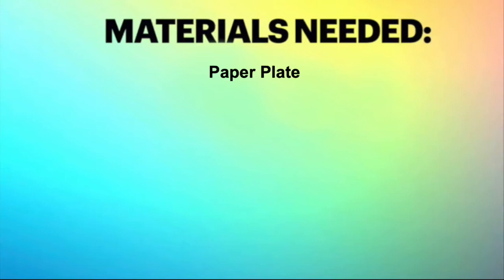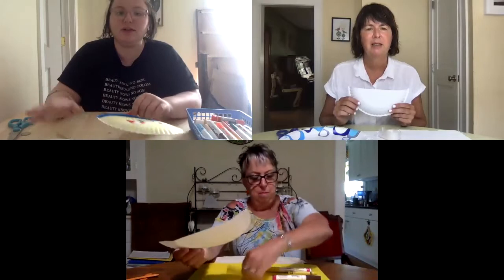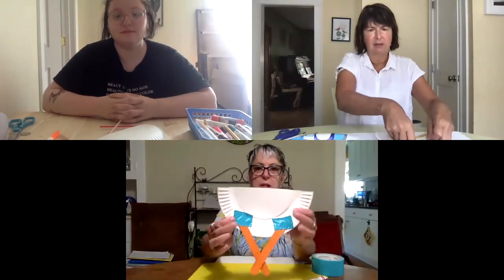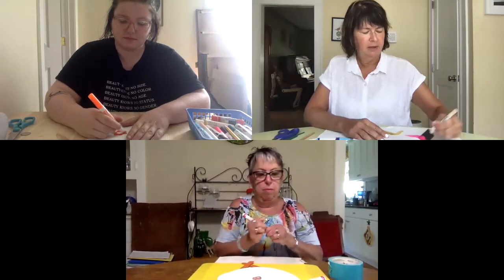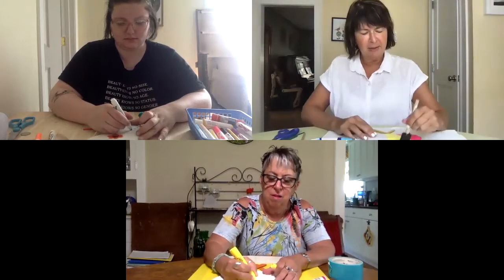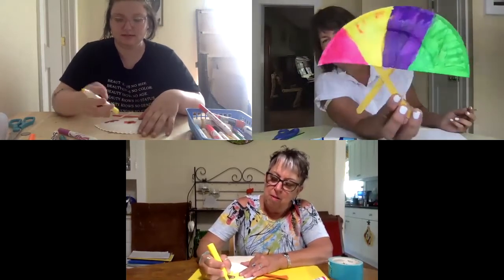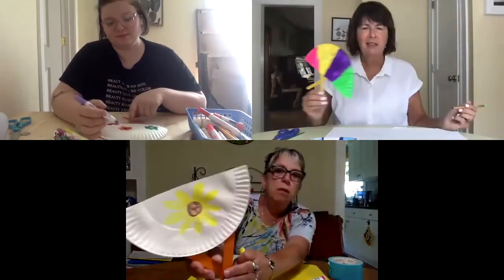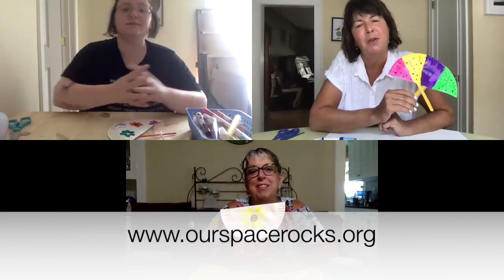Our Space Crafts: DIY Paper Plate Fan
Today we are making Paper Plate Fans! Here's how! Happy Crafting!